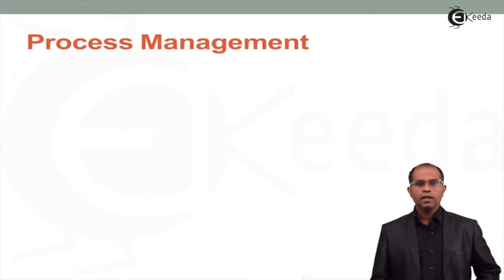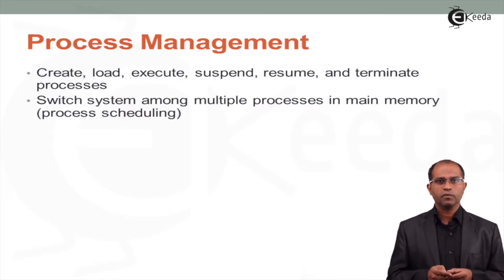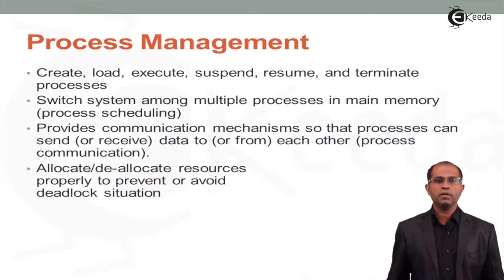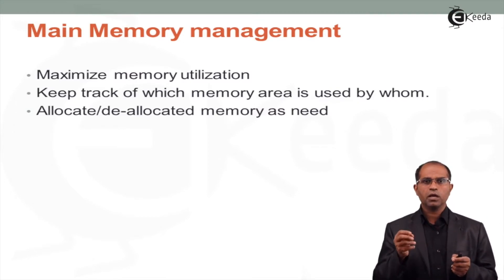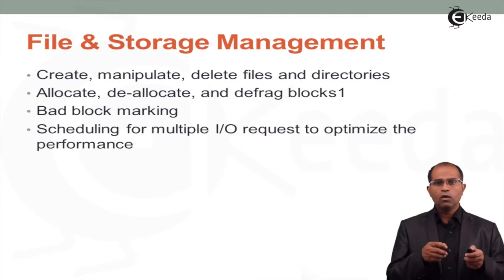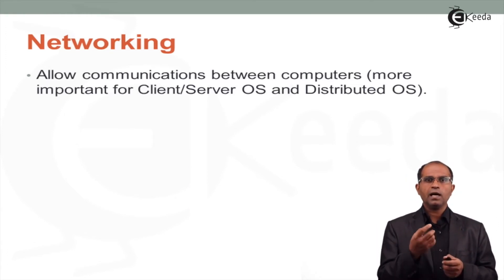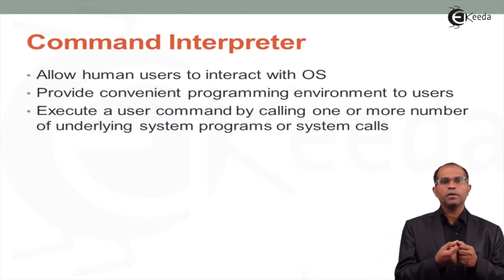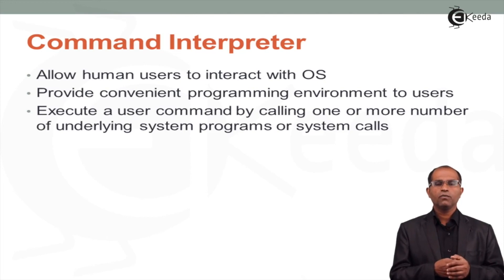What is Operating System Components - C Programming Language - First Year Engineering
Title: Exploring the Essential Components of Operating Systems

Description:
In this video, we're delving into the intricate world of operating systems (OS) to understand its fundamental components.

Operating systems are like the unseen architects behind the smooth functioning of computers and devices. Join us as we dissect the core components that make up these powerful systems, shedding light on their roles and significance.

In this enlightening guide, we'll explore the key components of operating systems, including the kernel, file system, device drivers, user interface, and system utilities. From managing hardware resources to providing a seamless user experience, each component plays a crucial role in the overall functionality of the OS.

Through clear explanations and real-world examples, we'll demystify these components, making complex concepts accessible to learners of all levels. Whether you're a budding computer enthusiast or a seasoned IT professional, this video offers valuable insights into the inner workings of operating systems.

Prepare to deepen your understanding of how operating systems function and how they impact our daily lives. Hit the play button now and embark on this enlightening journey into the essential components of operating systems!

Let's unravel the mysteries of operating systems together and empower ourselves with knowledge!